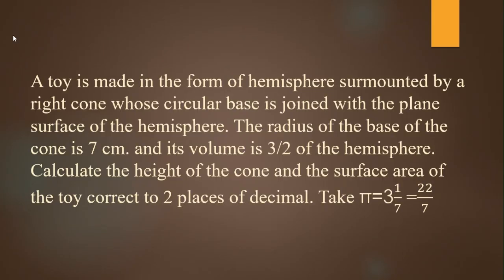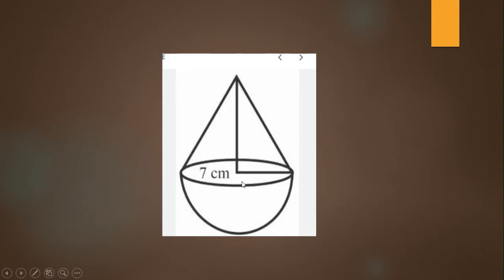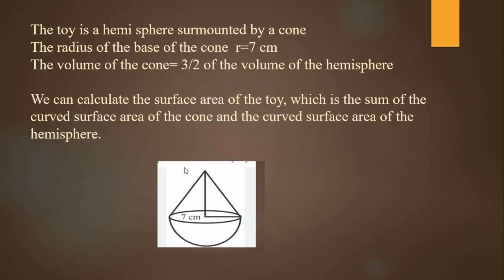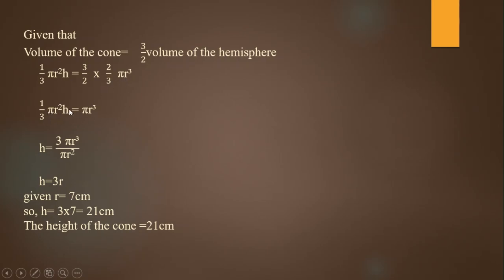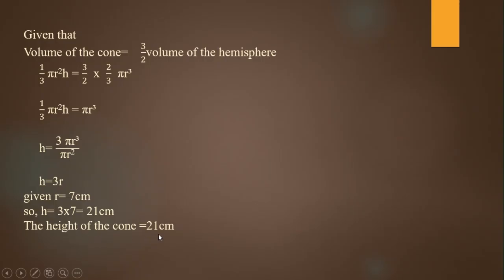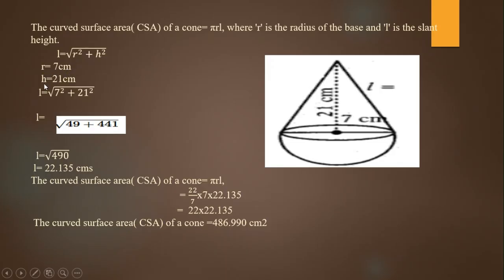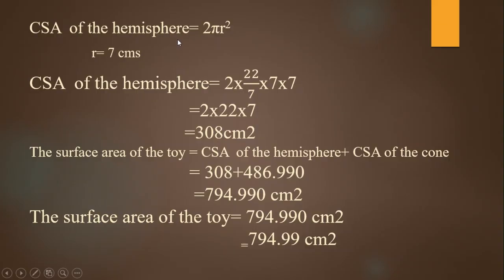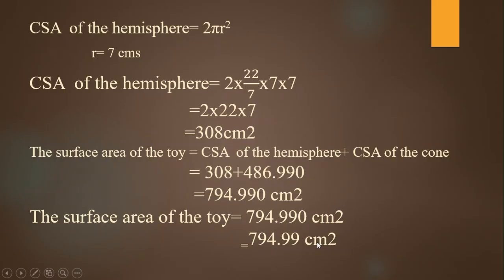A toy is made in the form of hemisphere surmounted by a right cone whose circular base is joined wit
A toy is made in the form of hemisphere surmounted by a right cone whose circular base is joined with the plane surface of the hemisphere. The radius of the base of the cone is 7 cm. and its volume is 3/2 of the hemisphere. Calculate the height of the cone and the surface area of the toy correct to 2 places of decimal. Take π=31/7 =22/7